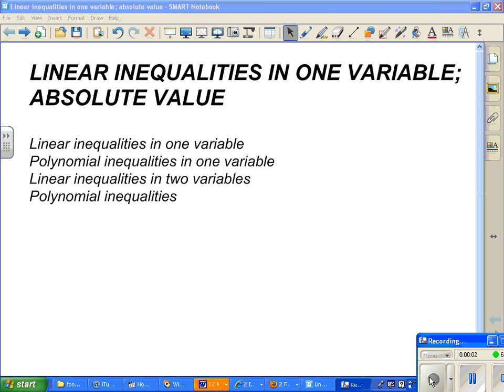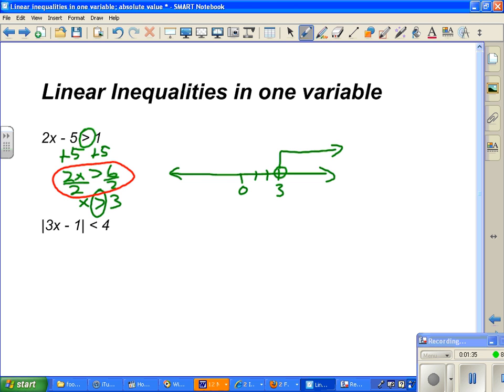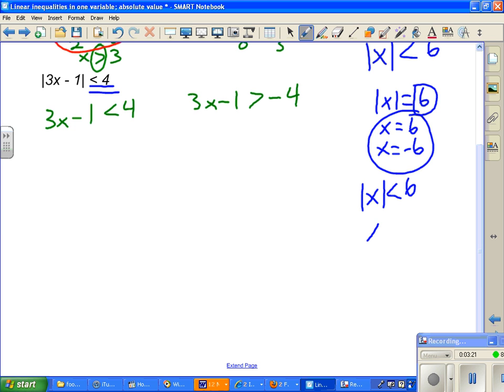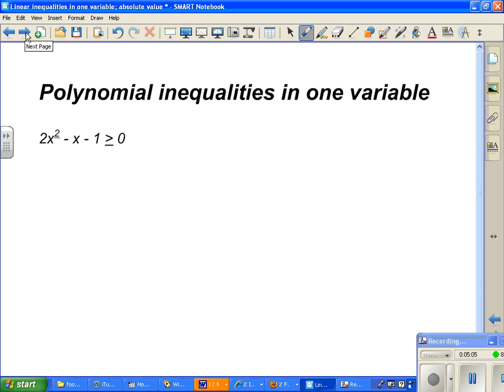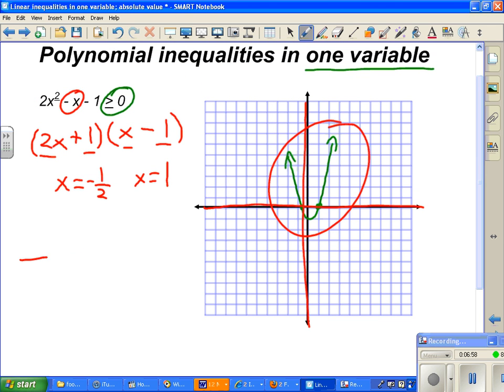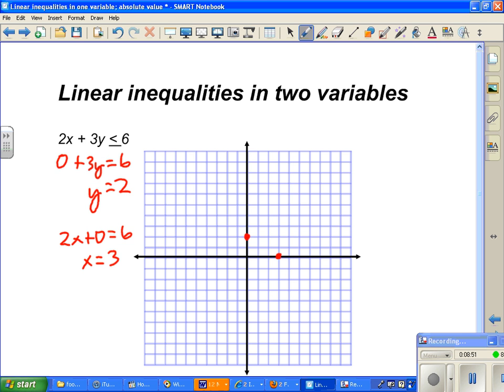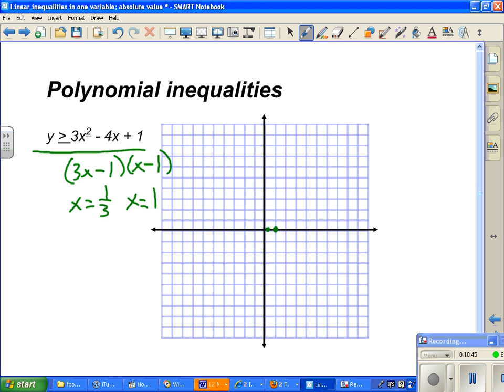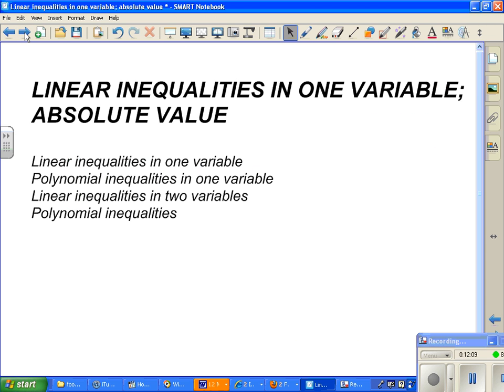Linear inequalities in one variable